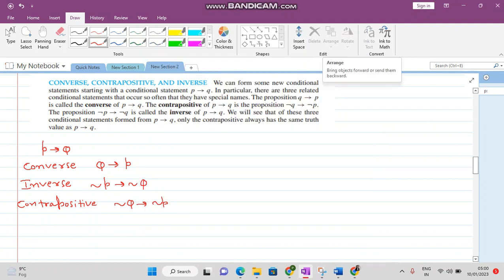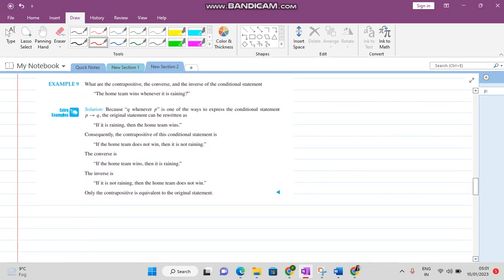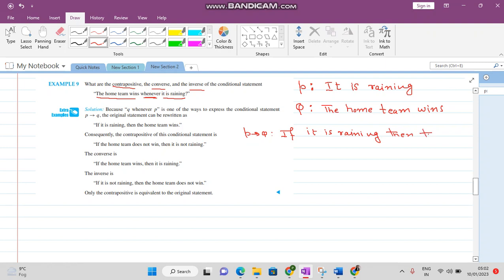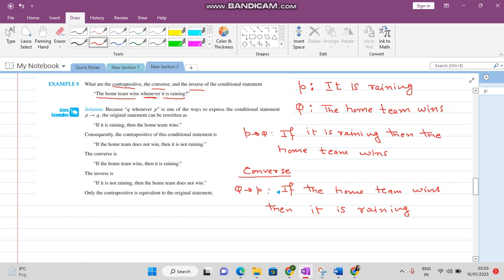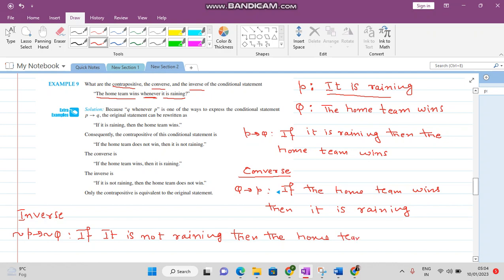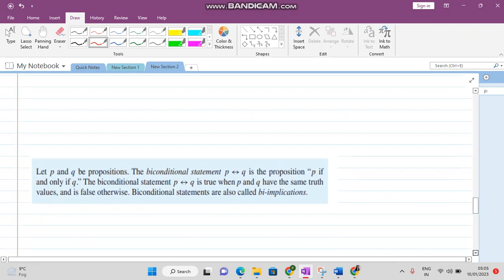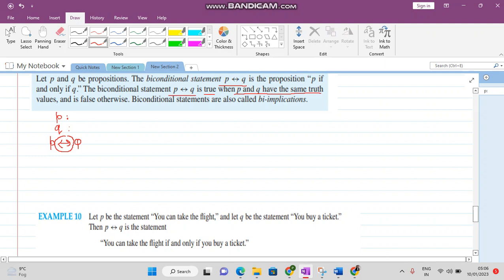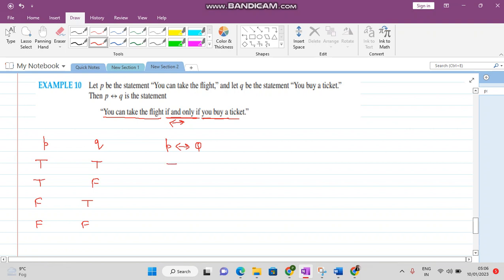Converse, inverse, contrapositive and bi-conditional (lecture-5)